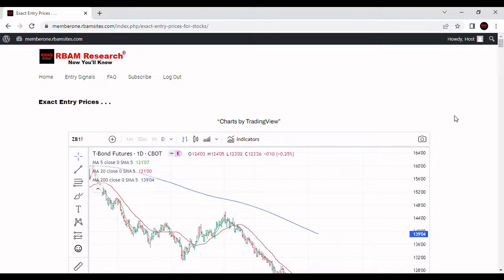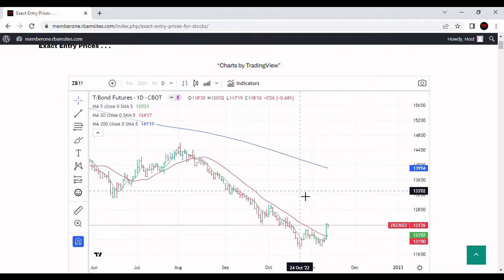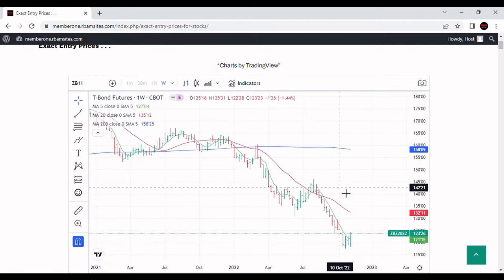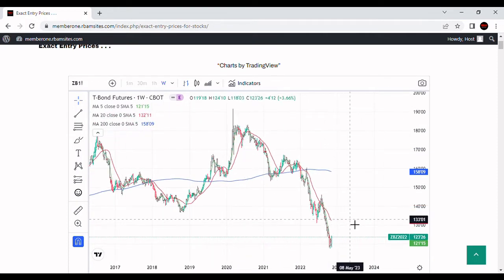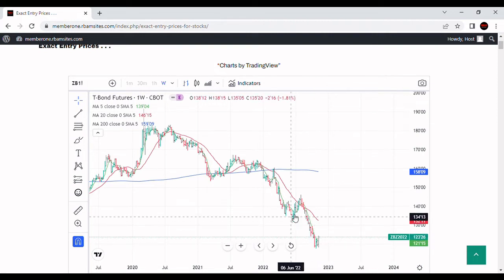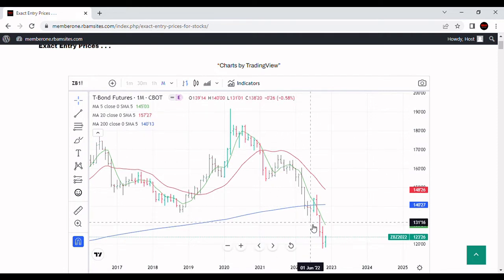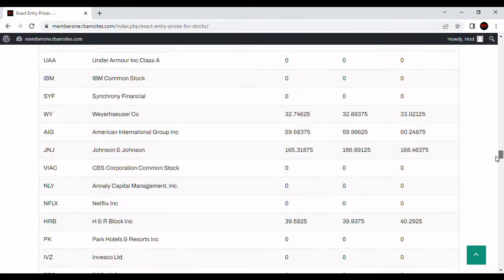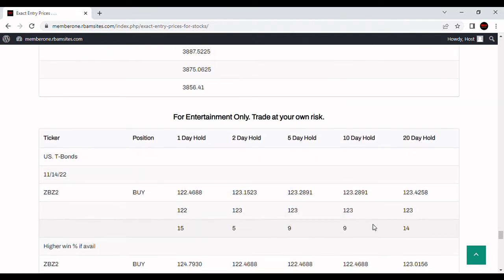T-Bond Futures, Bond Futures with Technical Analysis and exact entry prices.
This video discusses T-Bond Futures, Bond futures, Treasury Bond Futures with Technical Analysis and exact entry prices.

A T-Bond Futures, Bond futures, Treasury Bond Futures with Technical Analysis table on our website with exact entry prices is updated every weekday by 7am at RBAM Research®.

This video relates to: t bond futures, bond futures, technical analysis,  treasury futures, futures,  treasury bond futures, treasury futures